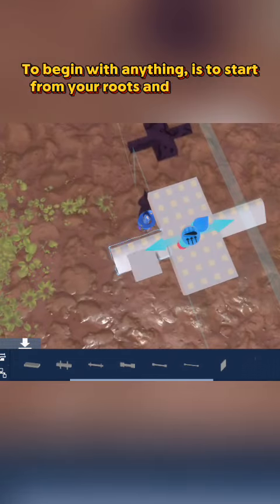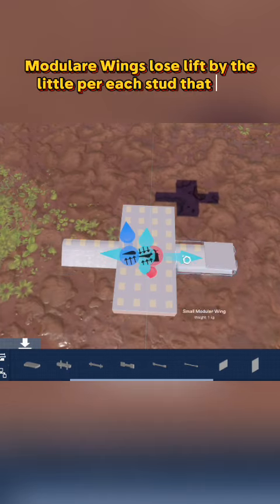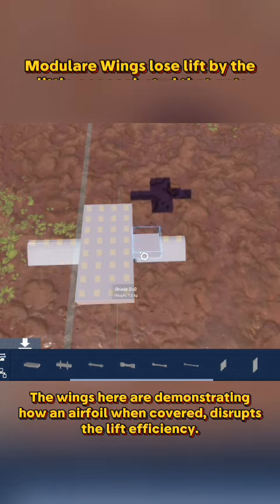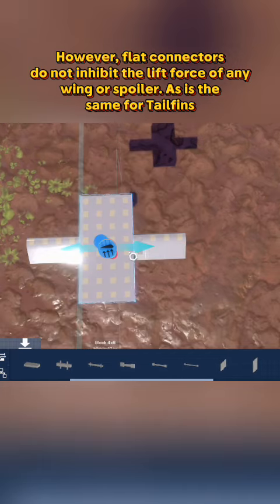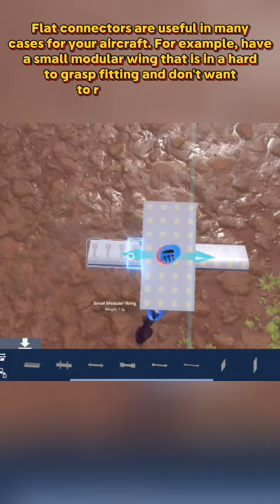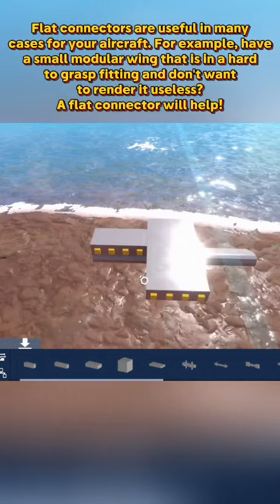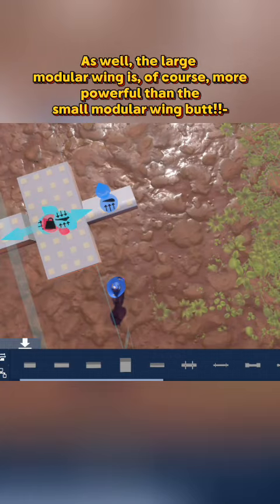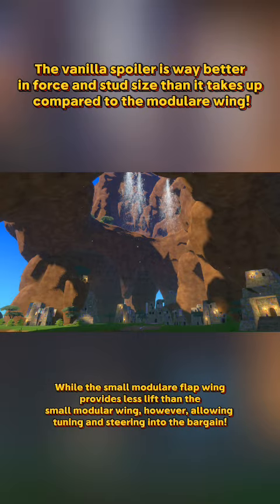Rookie building tip Trailmakers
Game tip tutorial.